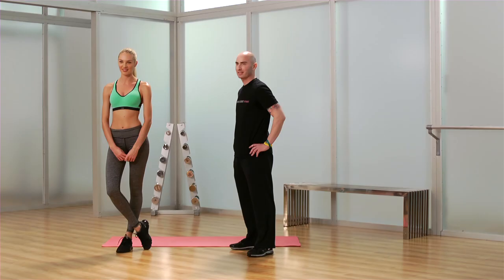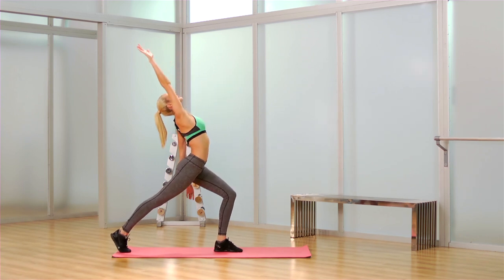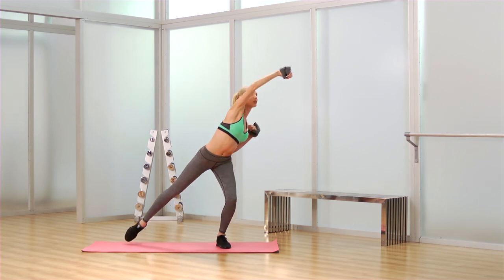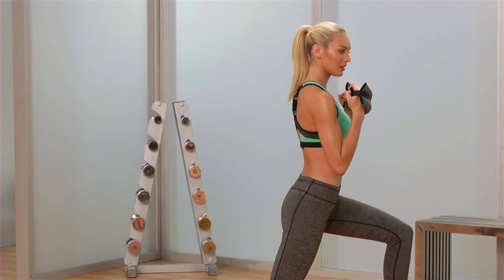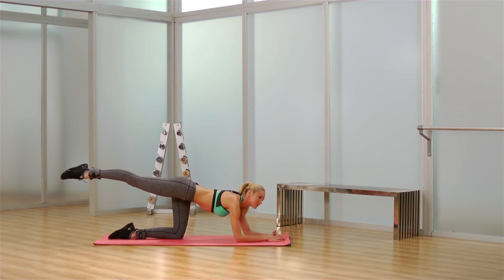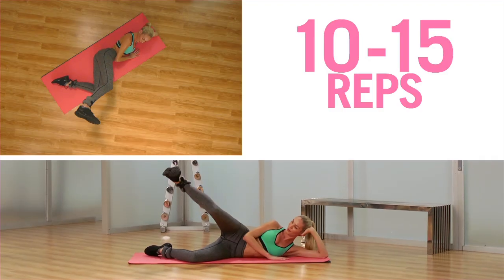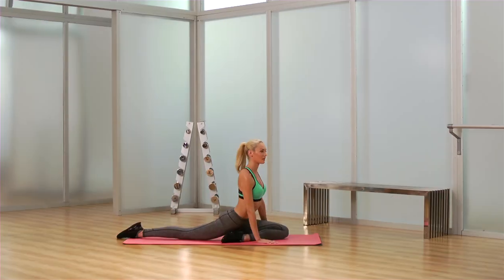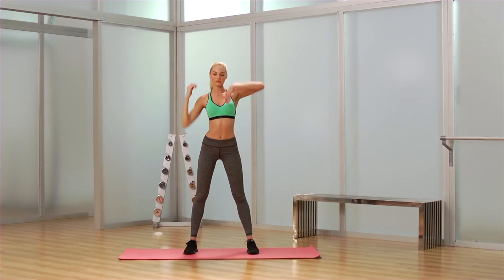Train Like An Angel: Candice Swanepoel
Victoria's Secret Sport went into the studio with Supermodel Candice Swanepoel and Angel trainer Justin Gelband to see how Candice is getting ready for the 2013 Victoria's Secret Fashion Show. Watch the full-body workout here, and DO try this at home.